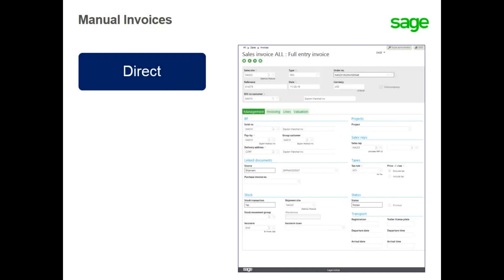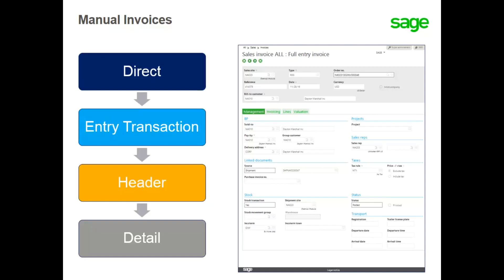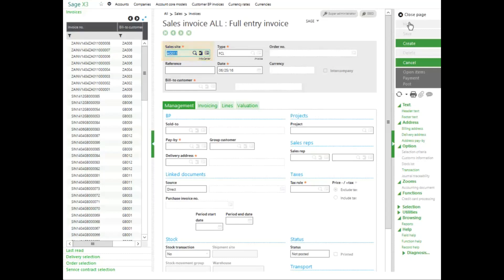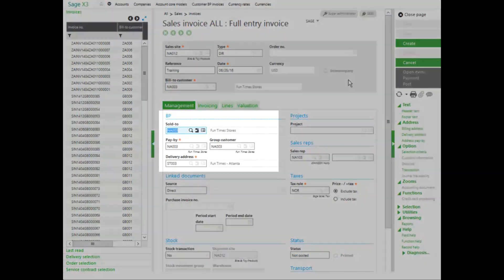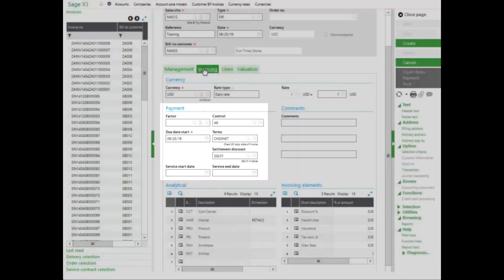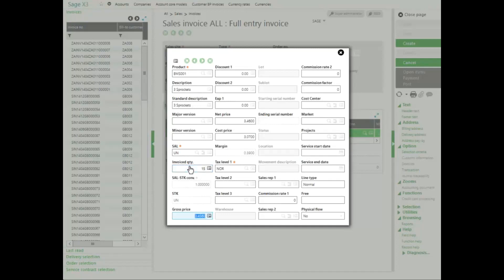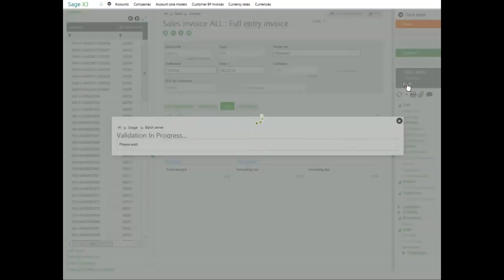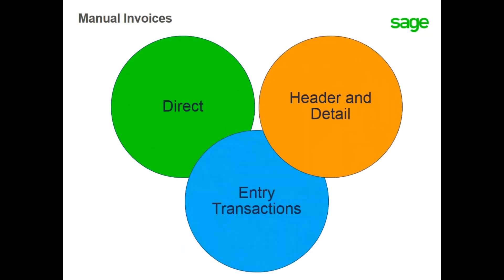Sage X3 - How to Enter Manual Invoices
In this Anytime Learning topic, you will learn that Sales invoices can be directly entered using the Sales invoice function. You can define multiple transaction types to control what information is entered. And finally, you will learn how sales site, invoice type, customer and accounting date are entered in the header section, while detailed information is entered on the invoice tabs.